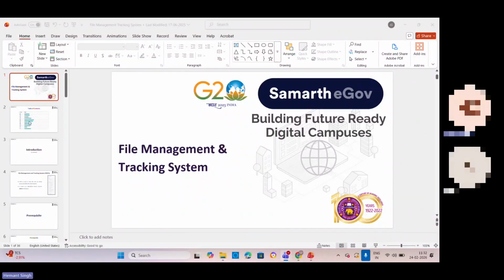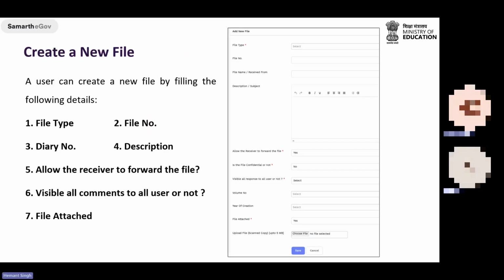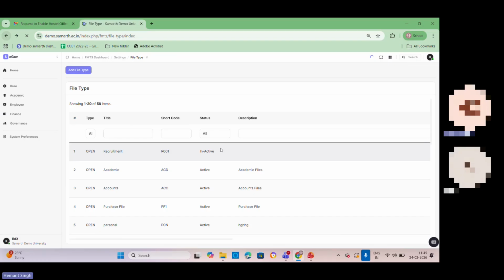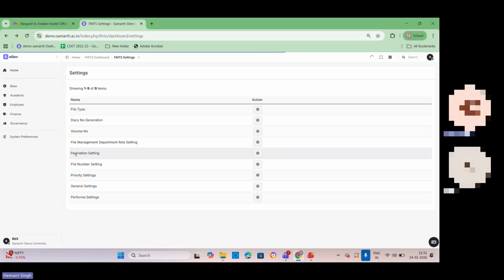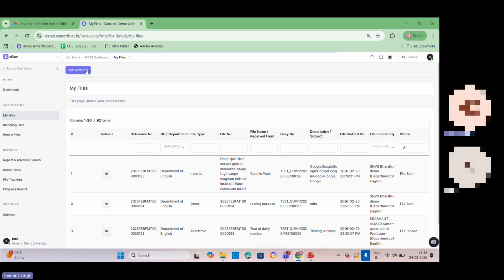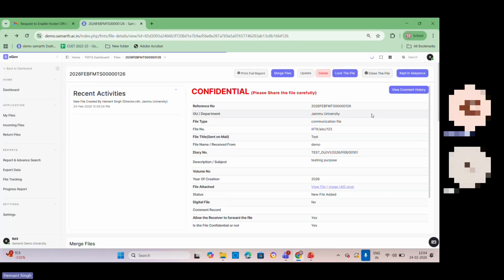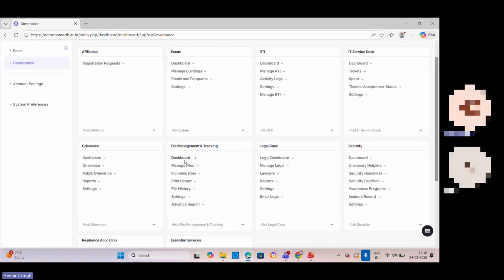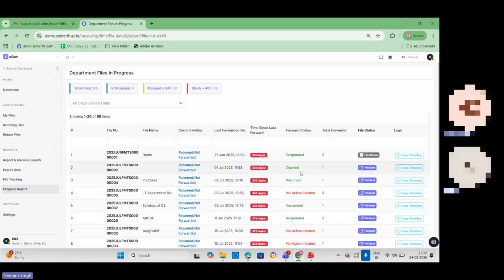Walkthrough session regarding the file management module with IIIT Kurnool.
Title:-Walkthrough session regarding the file management module with IIIT Kurnool.
Date:-24/02/2026